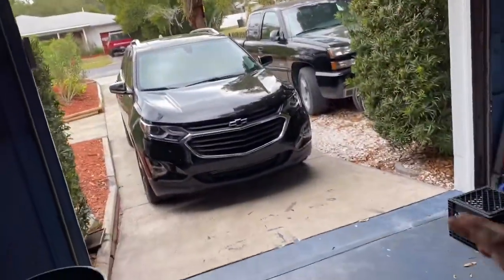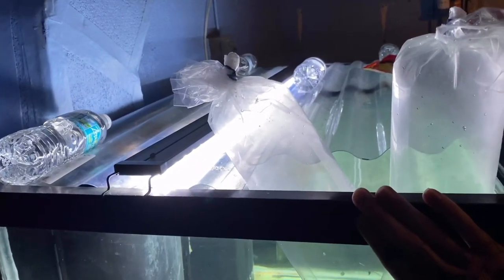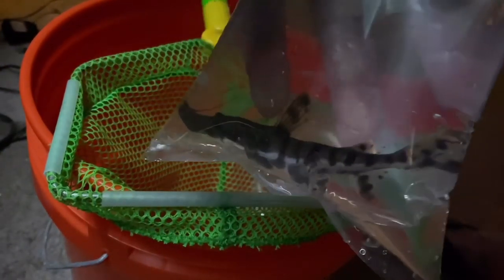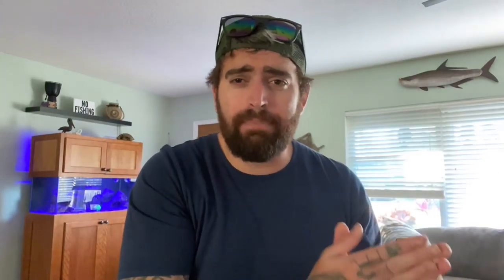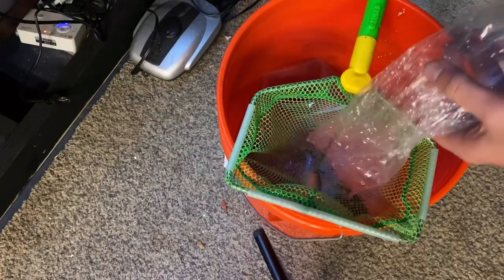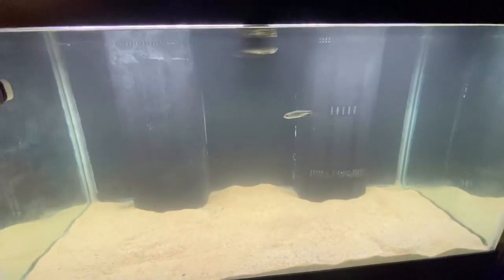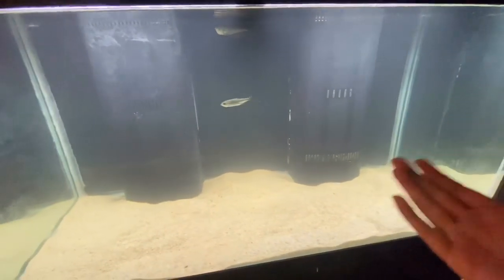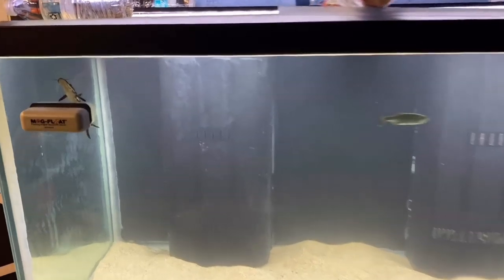PREDATOR FISH for FRESHWATER MONSTER TANK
NEW TARPON for FRESHWATER MONSTER TANK

Today I added something crazy to my predator freshwater monster fish tank! A freshwater tarpon and a tiger shovelnose catfish! I cannot wait to share this adventure of watching these monster fish grow with all of you guys!!